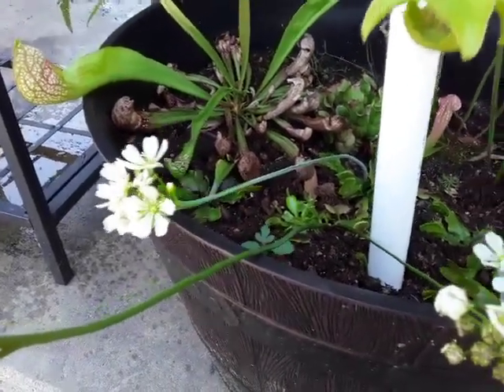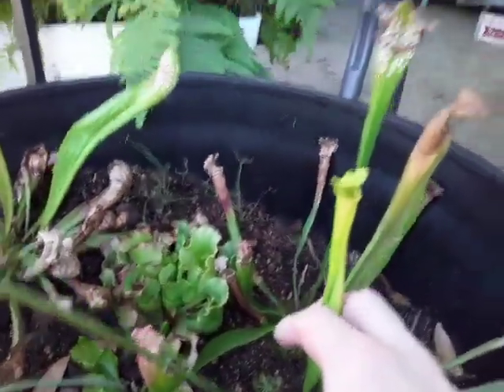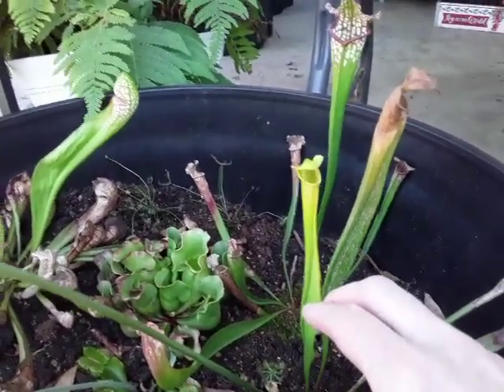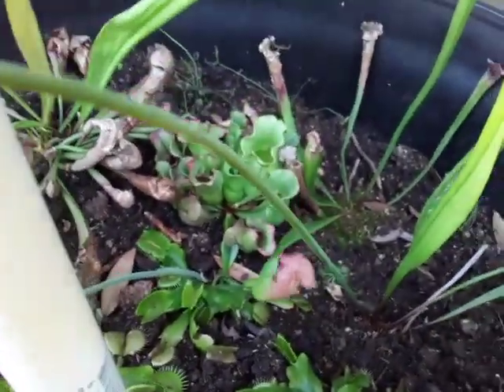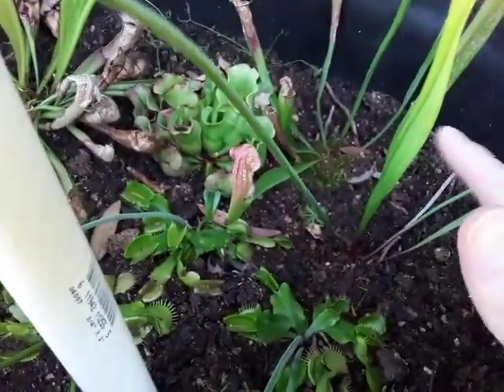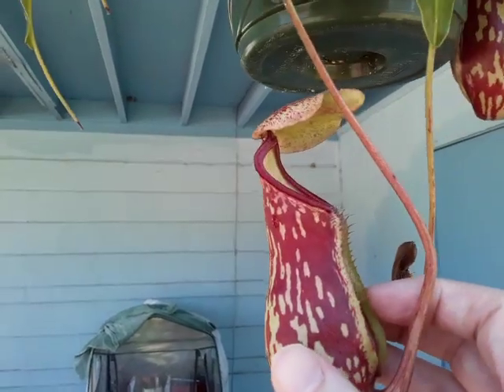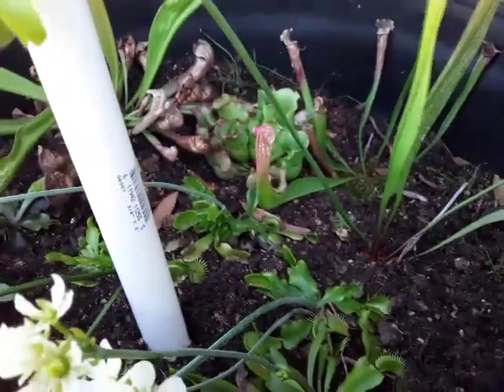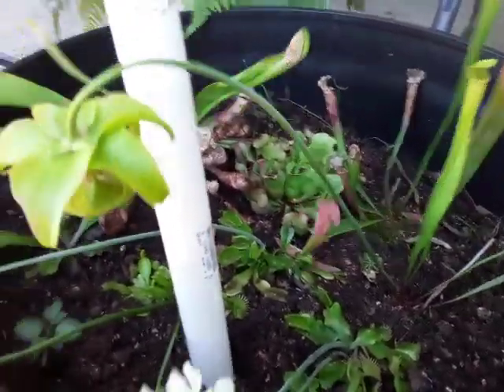Which carnivores are good for a bog garden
Will go over which carnivores are good for a bog garden if anyone wants to build their own mini bog.